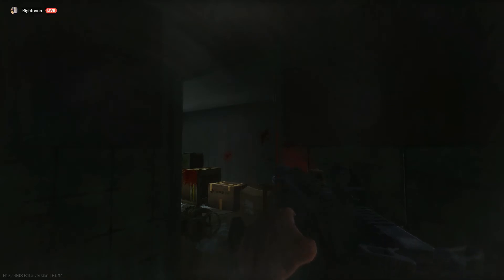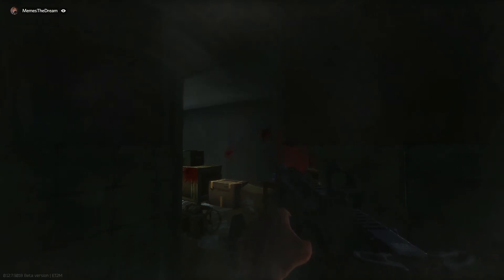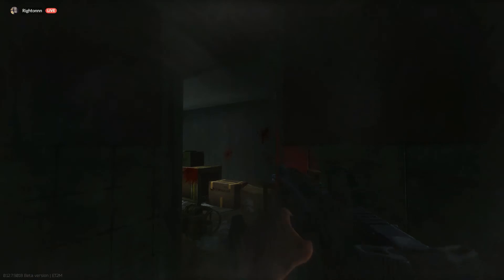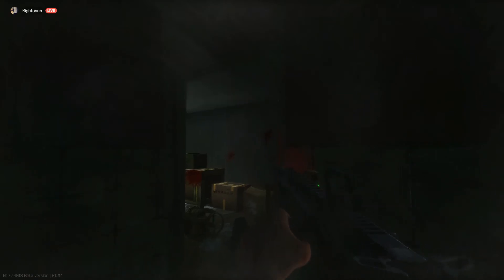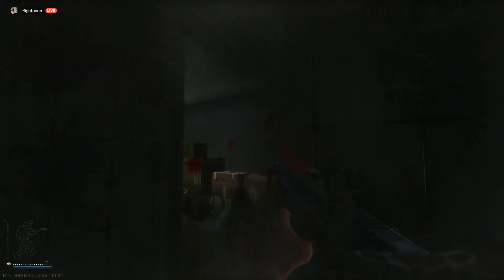hit em with a rat attack